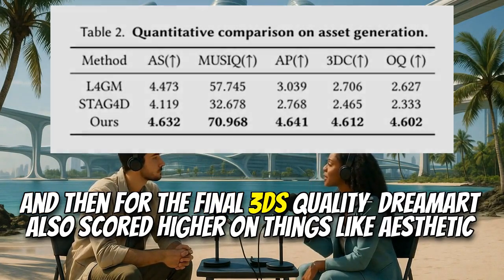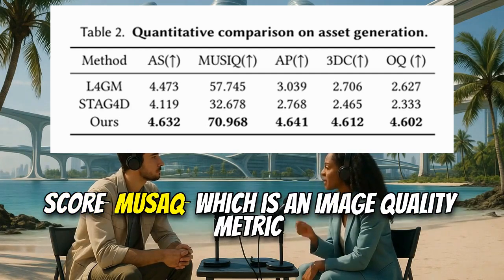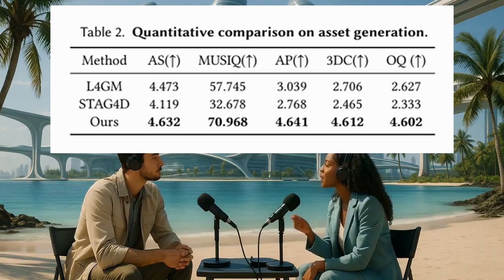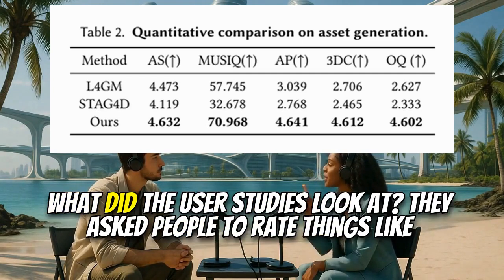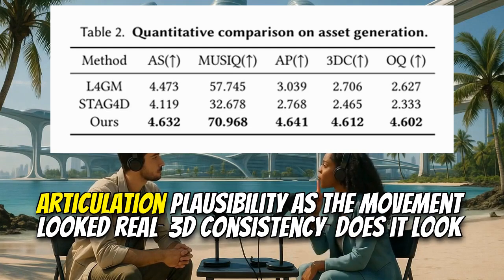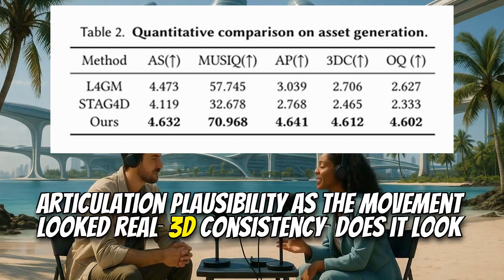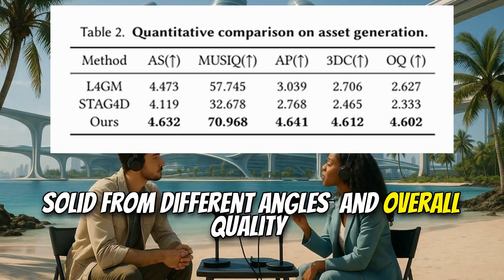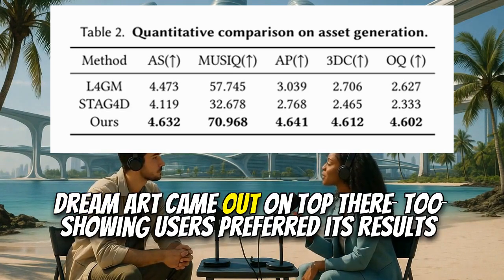Generating Interactable Articulated Objects from a Single Image (Jul 2025)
Title: DreamArt: Generating Interactable Articulated Objects from a Single Image (Jul 2025)

Summary:
DreamArt, a framework for generating interactable articulated objects from a single-view image.  It generalizes across diverse object categories, producing well-segmented parts and physically plausible articulations.

Key Topics:
- Articulated Object Generation
- Video Generative Models
- Single-Image 3D Reconstruction
- Part Segmentation
- Amodal Completion
- Dual Quaternion Representation

Chapters:
00:00 - Intro to DreamArt
01:05 - The Problem
01:31 - DreamArt's Breakthrough
01:55 - Three-Stage Pipeline
02:41 - Impact
03:17 - The Challenge
05:33 - Stage 1: 3D Object Generation
07:58 - Stage 2: Video Synthesis
10:02 - Stage 3: Joint Estimation
12:30 - Performance
14:41 - Key Reasons for Success
15:56 - Limitations
17:17 - Conclusion
18:07 - Next Challenge